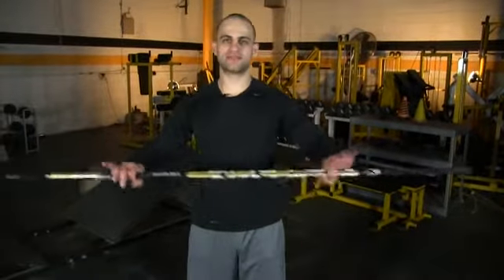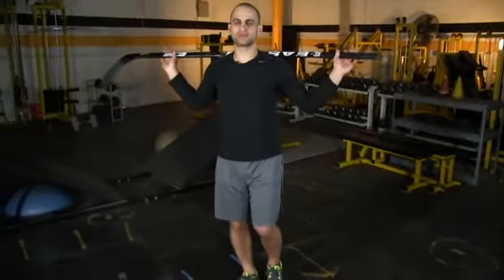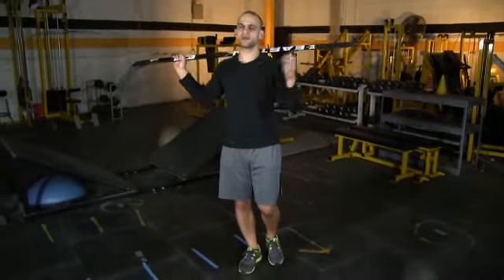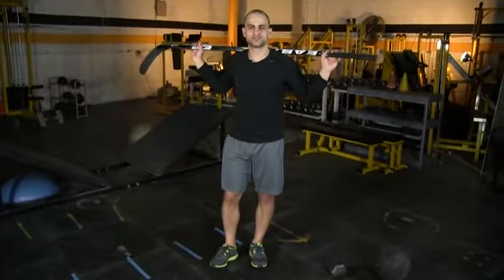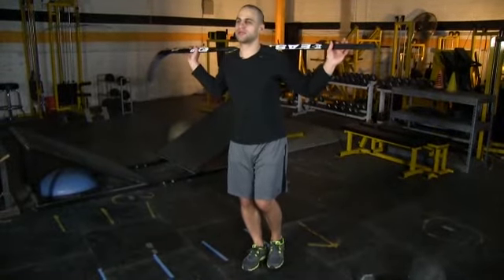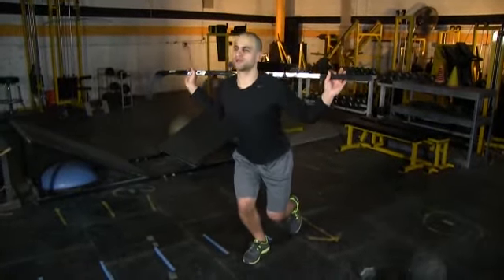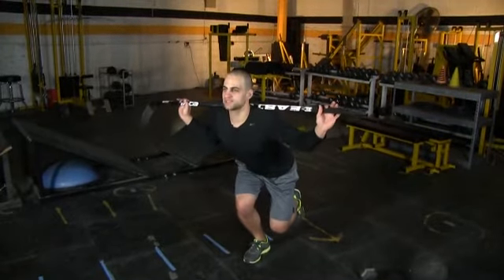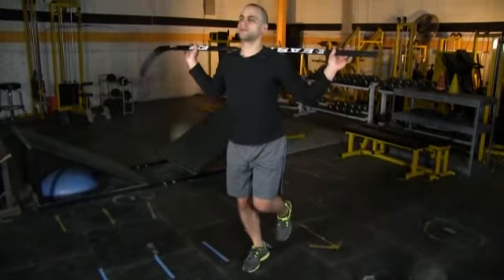How to Get Stronger Legs for Hockey | Try this Drill!